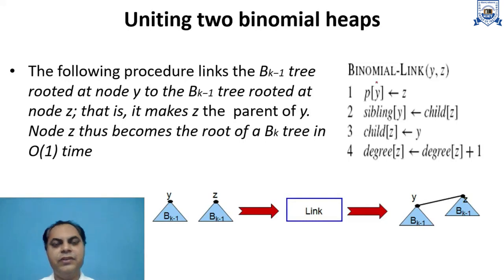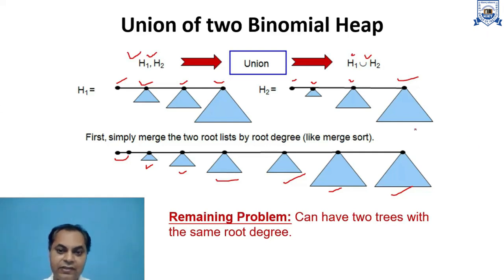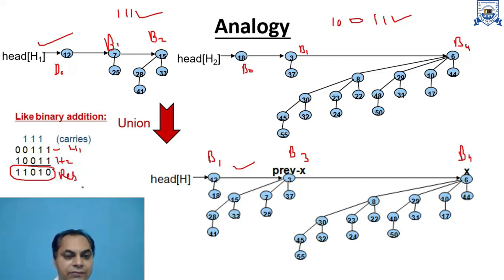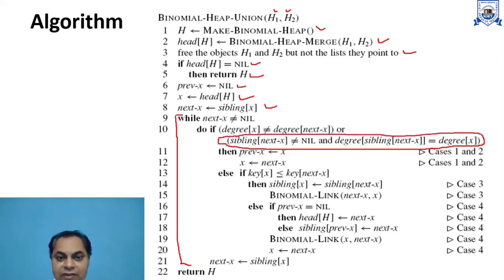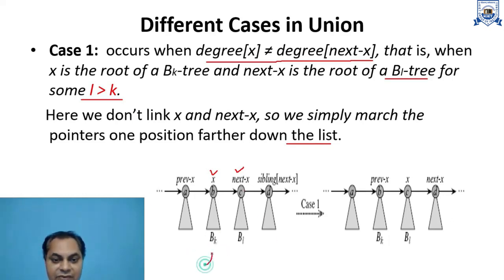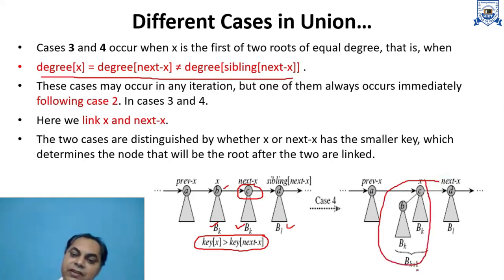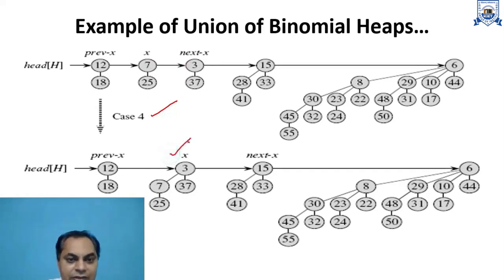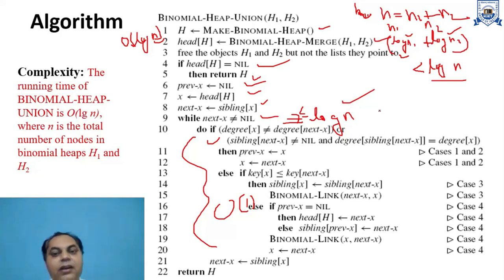L - 16 | Unit - 2 | Union of Binomial heaps | Design And Analysis of Algorithm